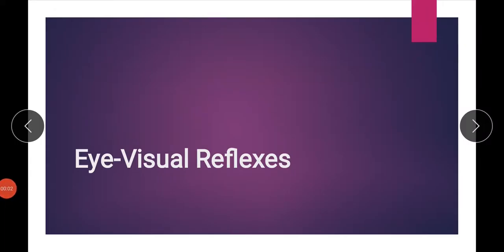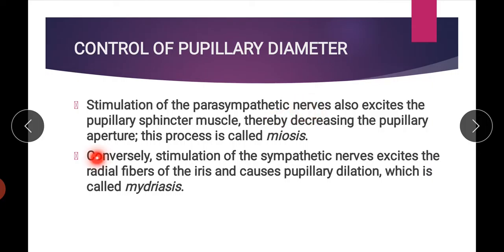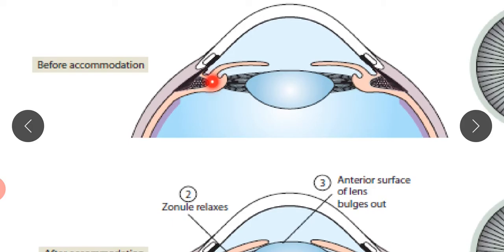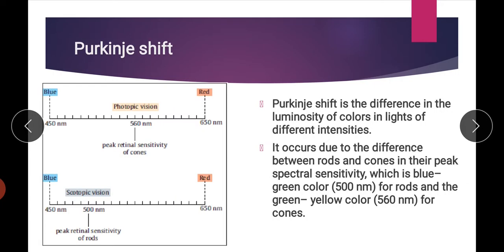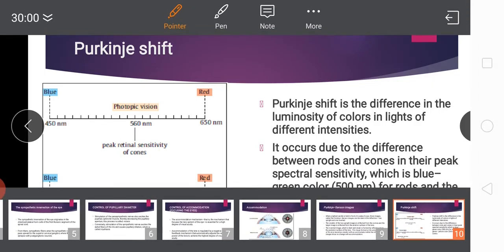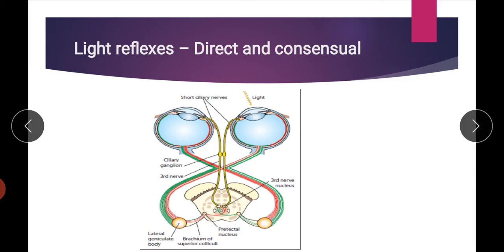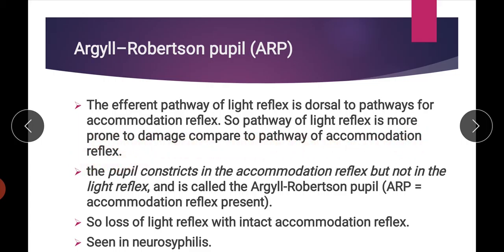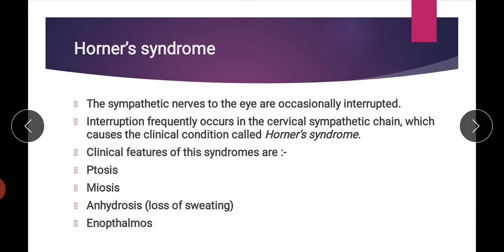Eye-Lecture 10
Visual Reflexes